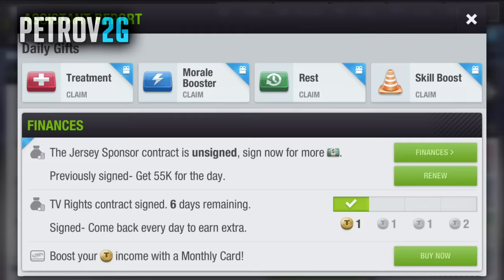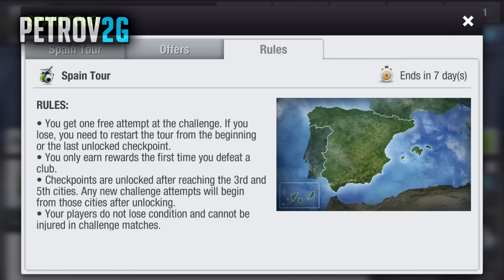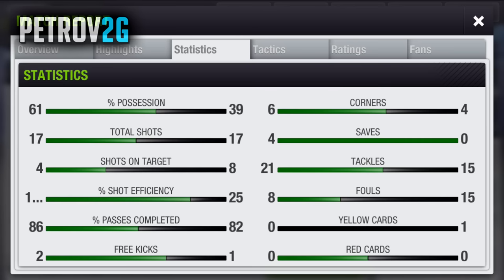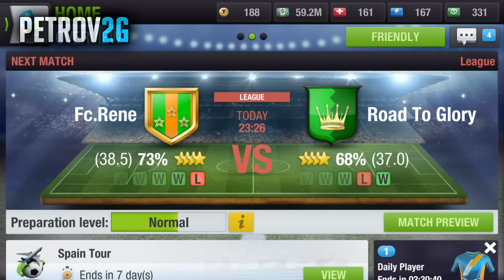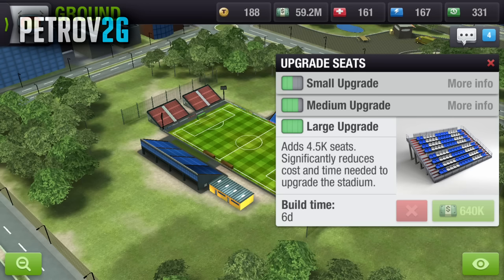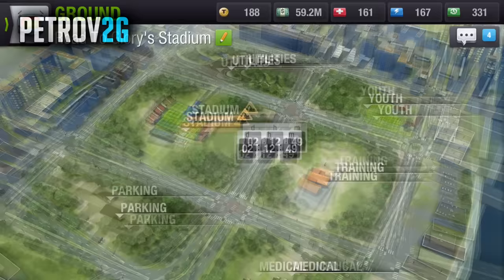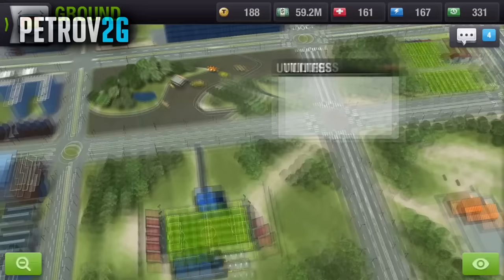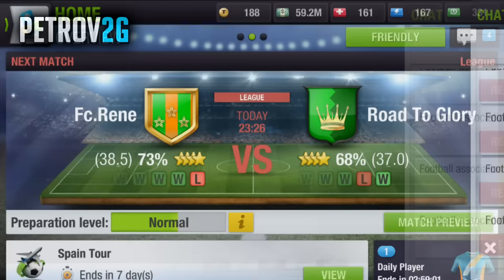NEW STADIUM! | HOW TO START IN TE 2018 #4 | Top Eleven 2018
Hello Managers!
Welcome back to another episode of our series called How to start in TE. Today we will talk about the GROUND system in the game.

LETS TRY TO HIT  50+ LIKES.